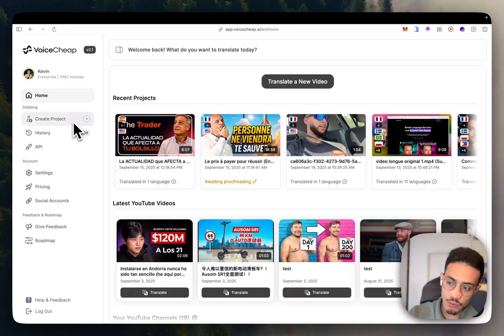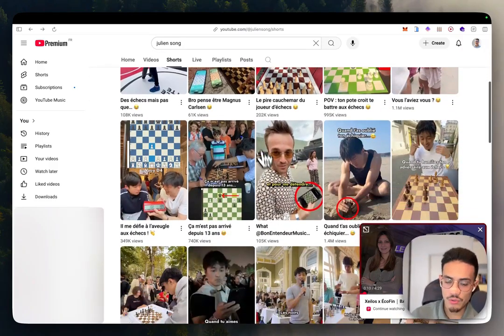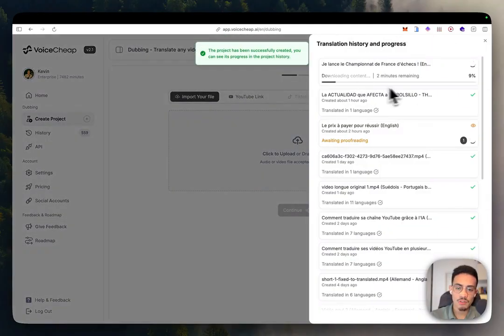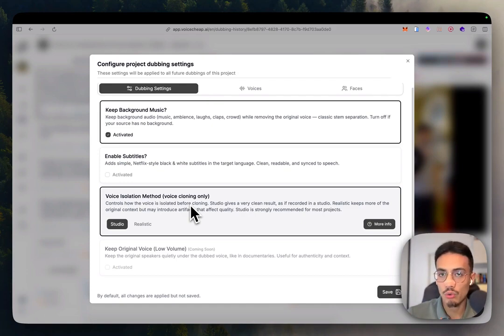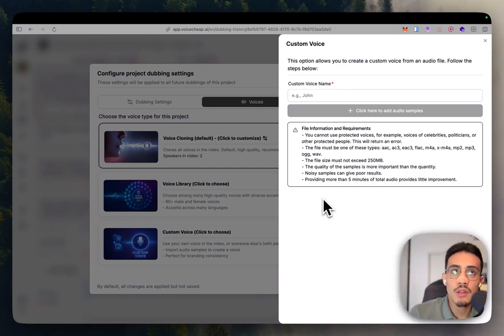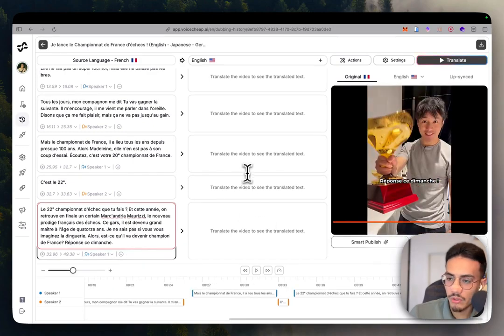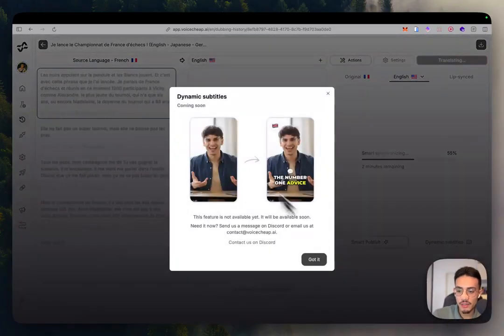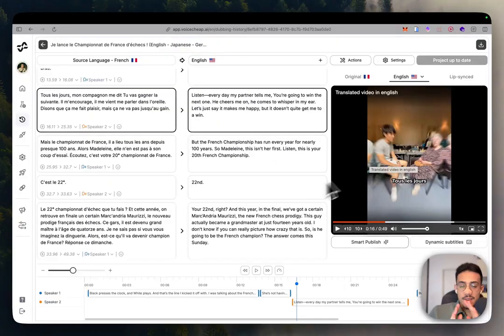How to Translate a Video with AI into All Languages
🤑 CODE to get fifty percent off the first month: 22WQCLDH